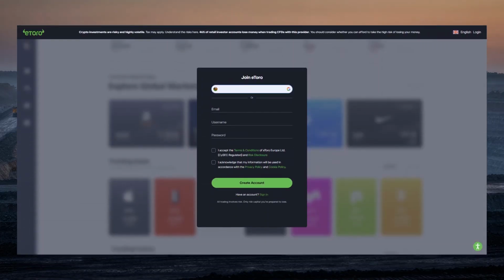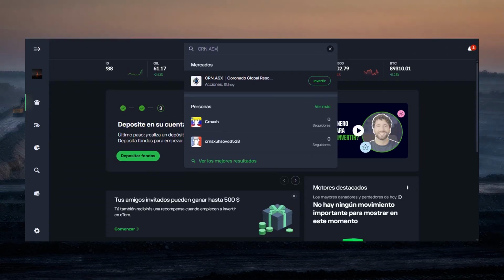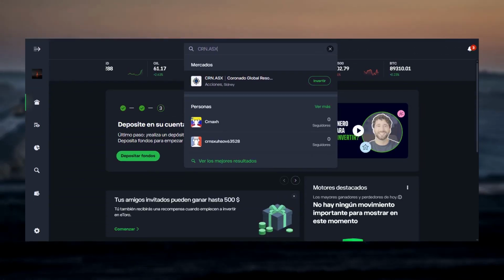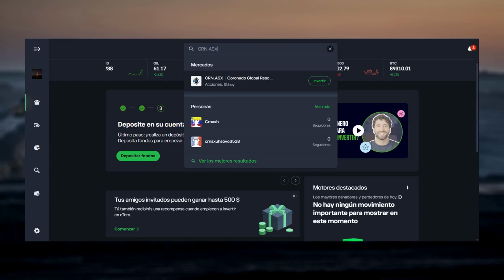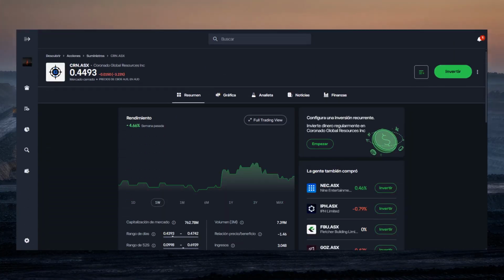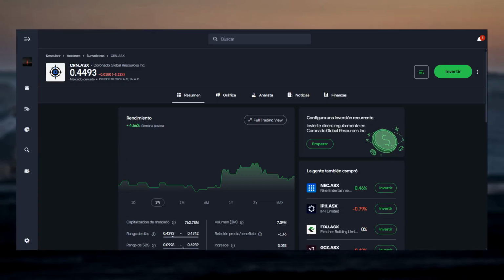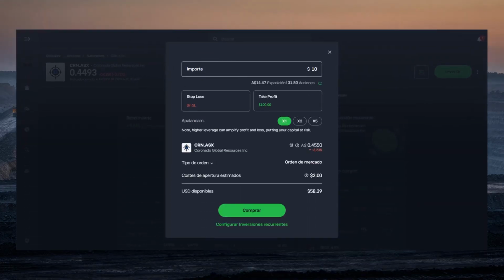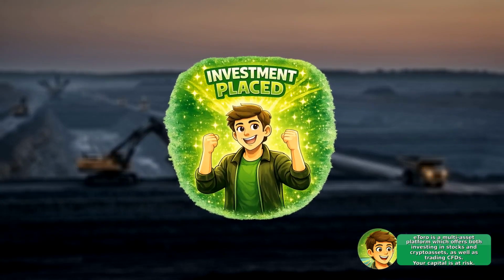How to Buy Shares of Coronado Global Resources Inc (CRN.ASX)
A concise, educational walkthrough showing how to buy shares of Coronado Global Resources Inc (CRN.ASX) for learning purposes only.

Coronado Global Resources Inc is an Australian thermal coal producer operating mining sites and export terminals. It is listed on the CBOE AUS under the ticker CRN.ASX. This video explains the basic steps required to place a trade on a retail brokerage platform using eToro as a neutral demonstration example.

In short, the steps covered are: open and verify a brokerage account, add funds to your account, use the platform search to find CRN.ASX, review the company and price chart, set an investment amount, and confirm the buy order. We also cover what to do if the market is closed and what happens when your funds are insufficient.

It does not recommend buying or selling this stock, nor does it predict performance. Always research the company, check official market listings and consult a qualified financial adviser if you need personalized guidance. Verify regulatory status and fees with your chosen broker before trading.

eToro is presented only as an illustrative example to show a typical user flow for placing an order. Your experience may vary depending on the broker, jurisdiction and account type.